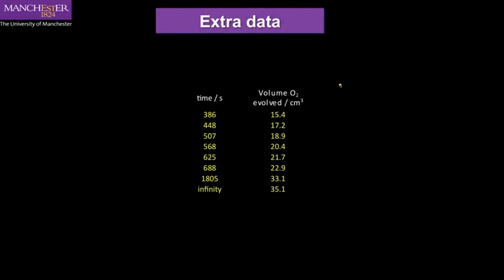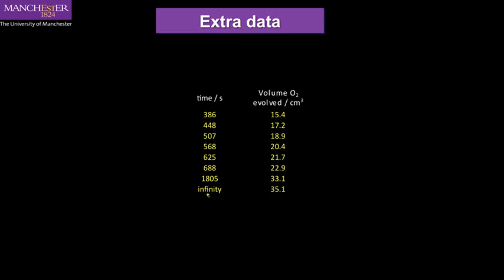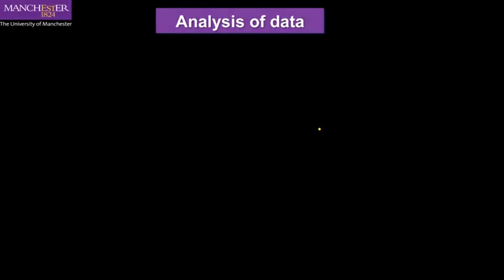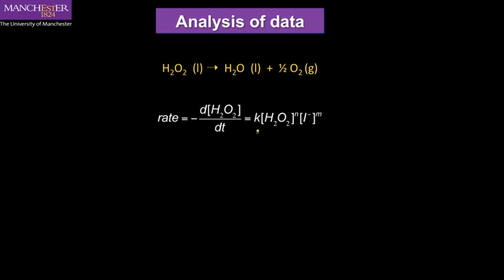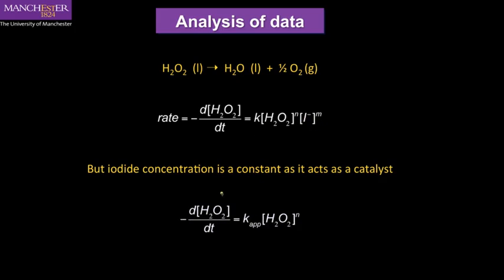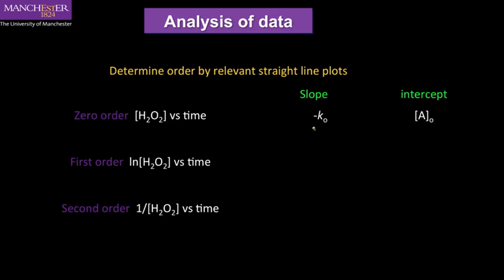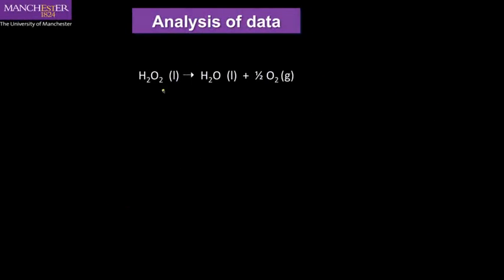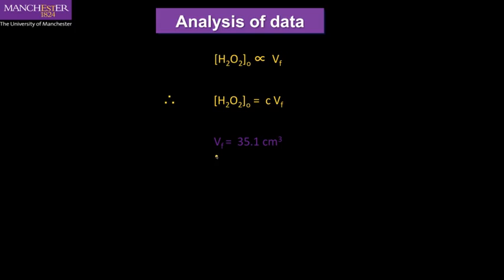The Kinetic Analysis of the Decomposition of Hydrogen Peroxide (Evalutation of Data)